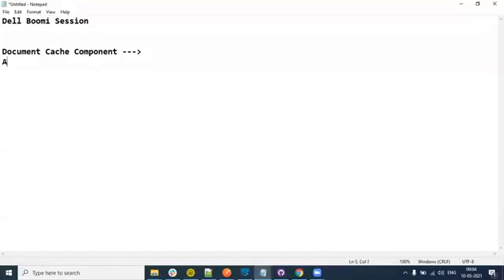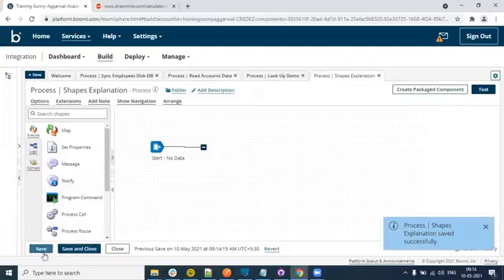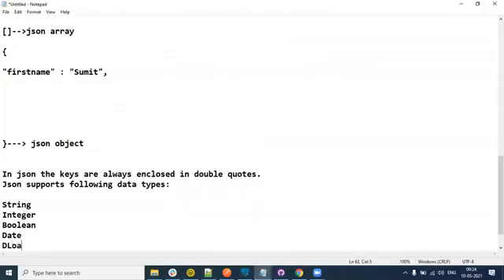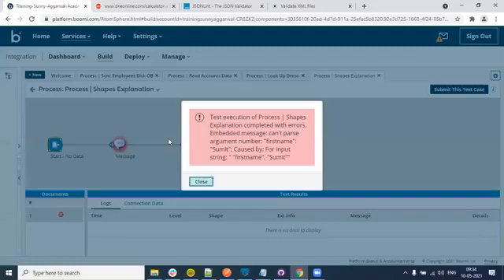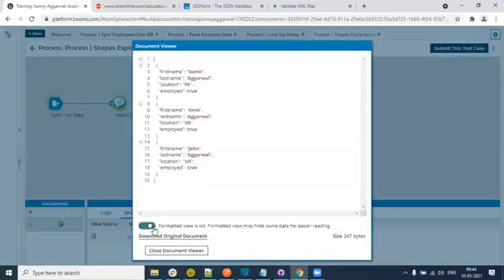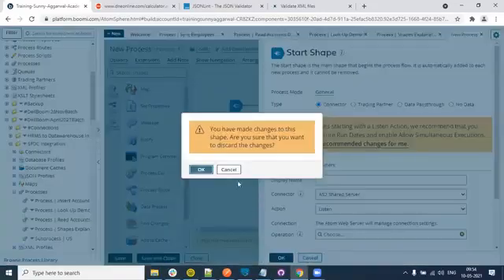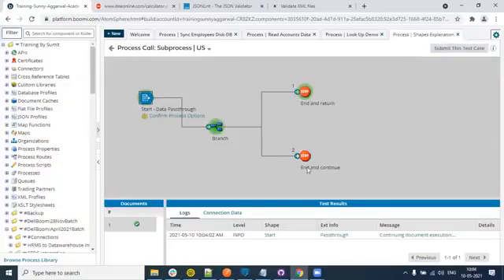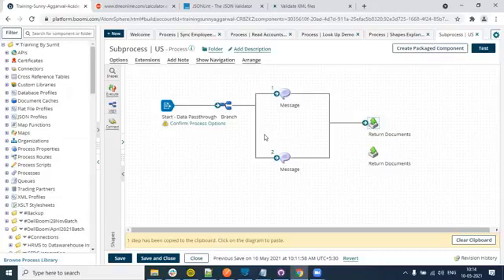Day-20 Learning Dell Boomi